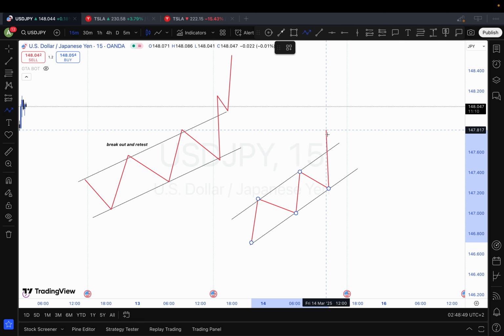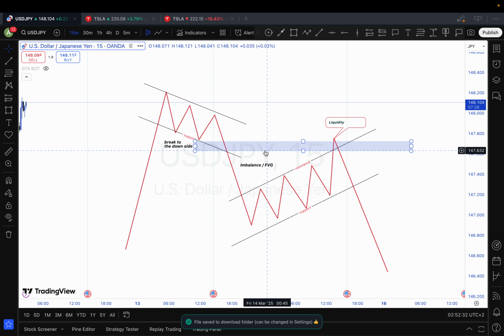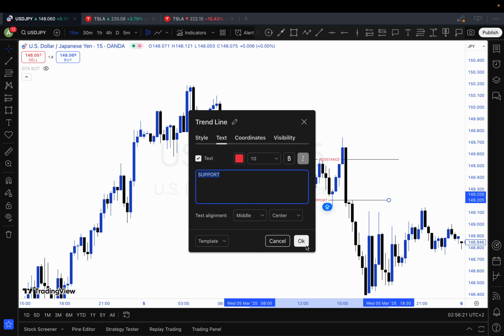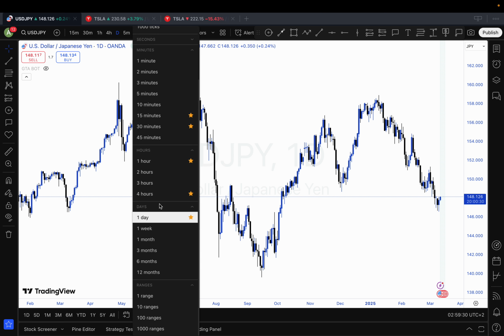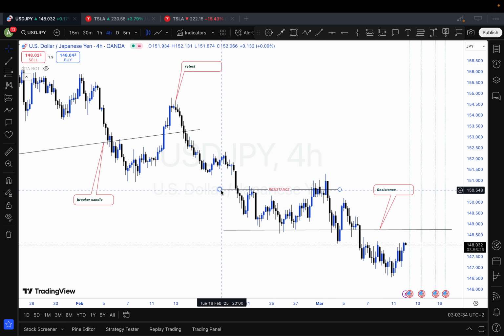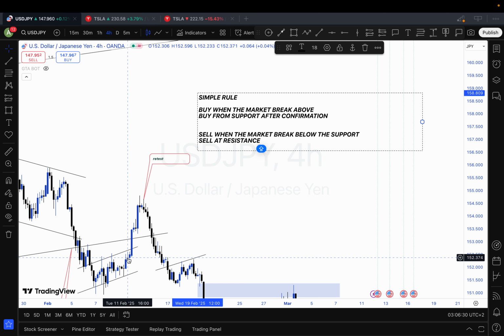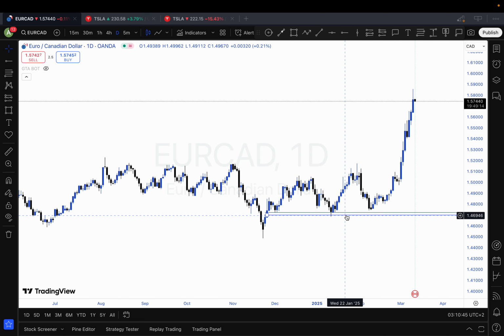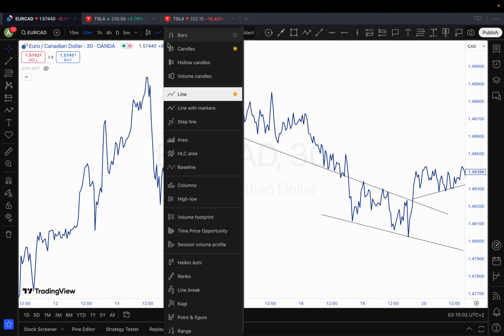Fakeout Strategy, Institutional Price & Multi-Timeframe Analysis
Tired of falling for market traps? In this video, I’ll break down the Fakeout Strategy, reveal how institutional traders manipulate price, and show you how to use multi-timeframe analysis to avoid getting caught in bad trades.

📌 What You’ll Learn:
✅ How to spot and trade fakeouts like a pro
✅ Understanding institutional price movements
✅ Multi-timeframe analysis for precise entries & exits